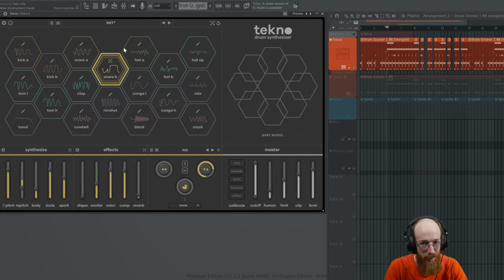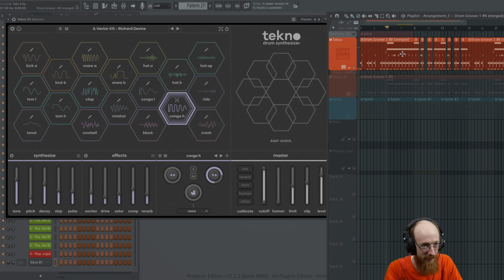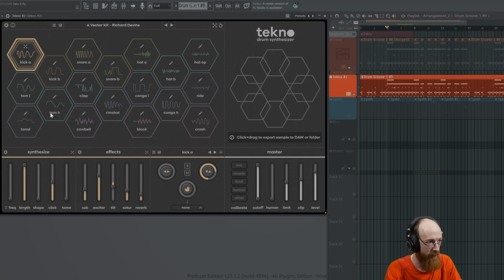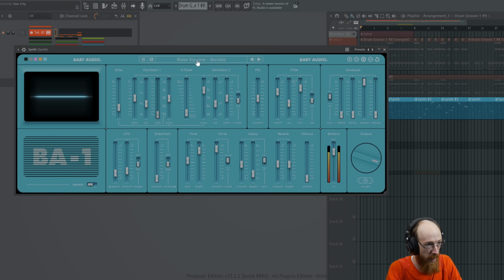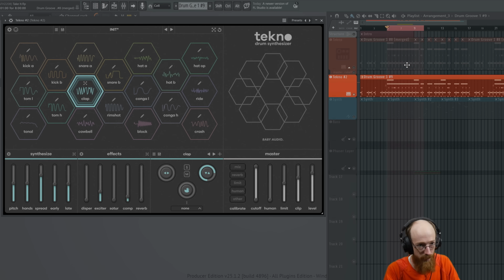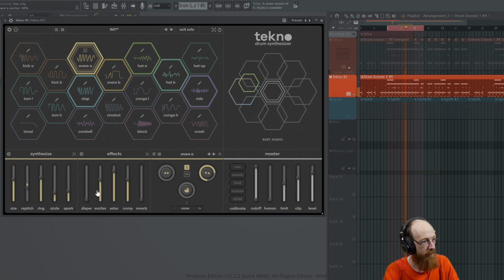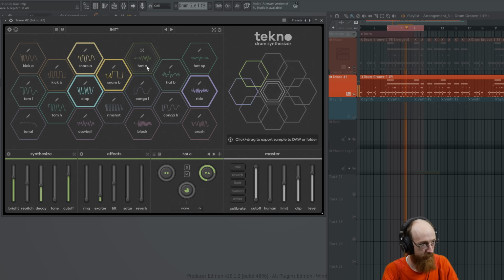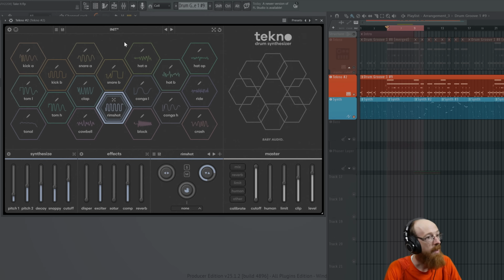Tekno by Baby Audio - Drum Synthesizer - First Look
We check out Tekno by Baby Audio and what it can do!

Time Stamps
00:00 Demo
01:27 Awesome Integration with FL
02:28 How the visualizer works
03:14 Other kits
04:24 Super Fast Tour
05:54 Making a kit
06:56 Making the kick
07:48 Clap
08:53 Snare Drum